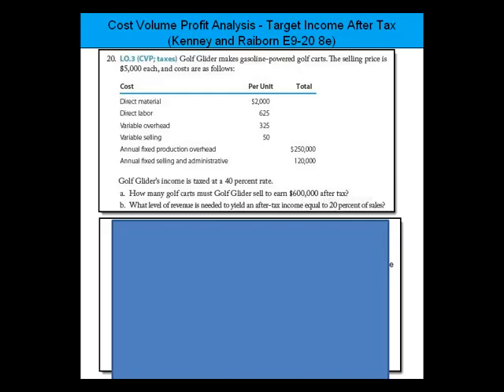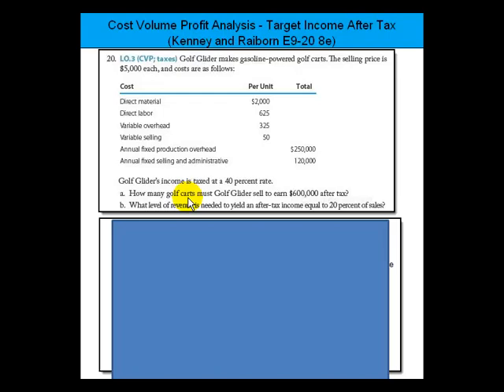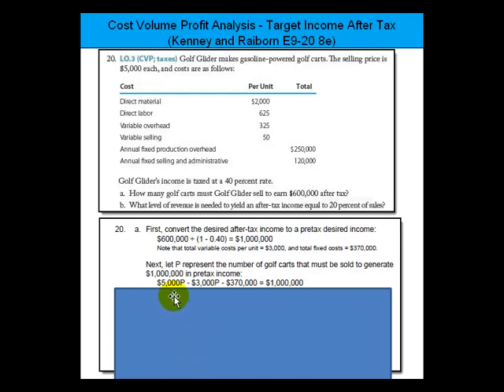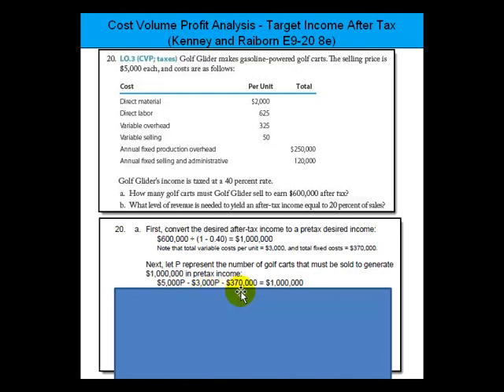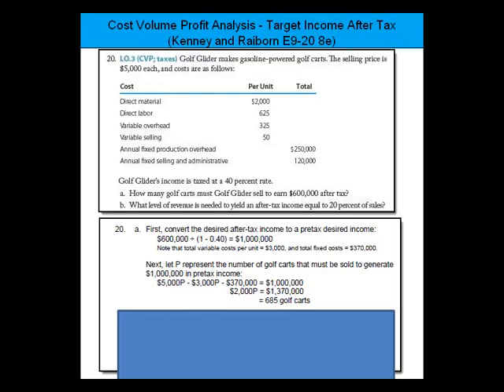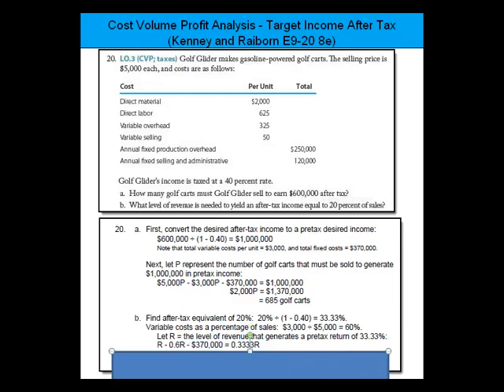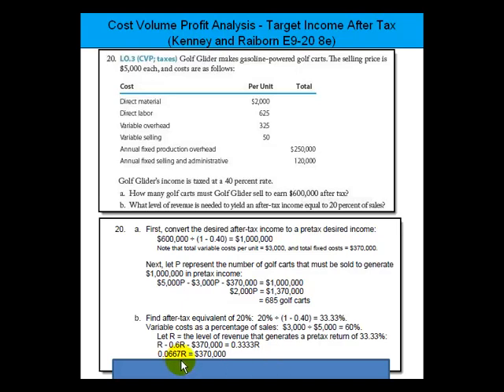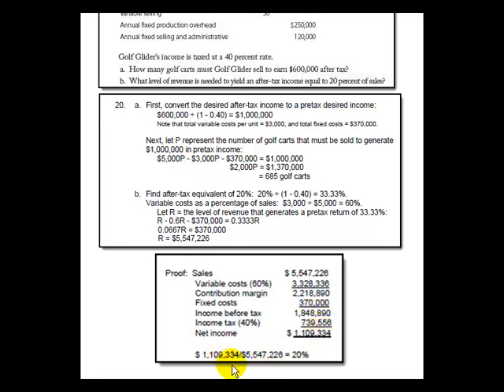After-tax target income, cost-volume-profit analysis, E9-20 Kinney Reyborn 8ed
After-tax target income, cost-volume-profit analysis, E9-20 Kinney Reyborn 8ed, Managerial Accounting